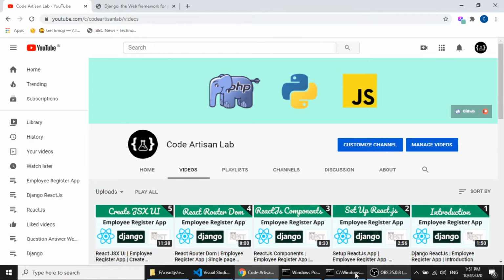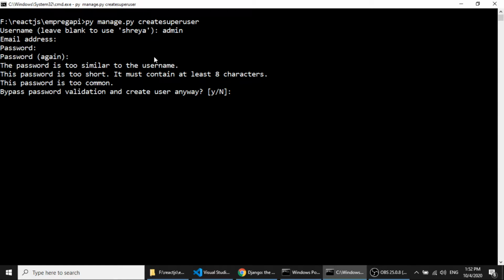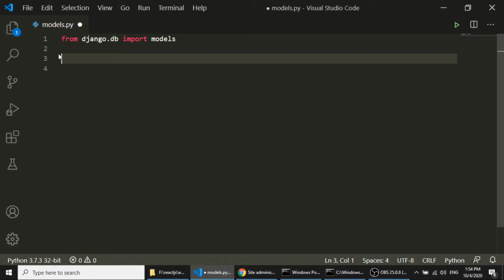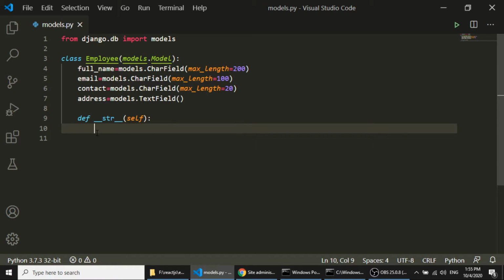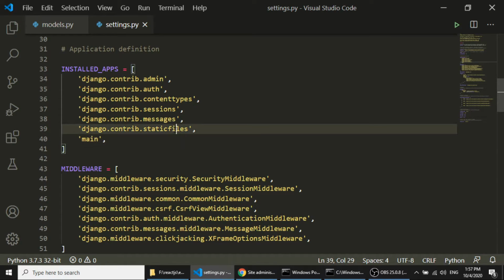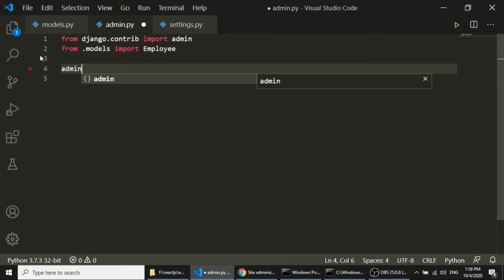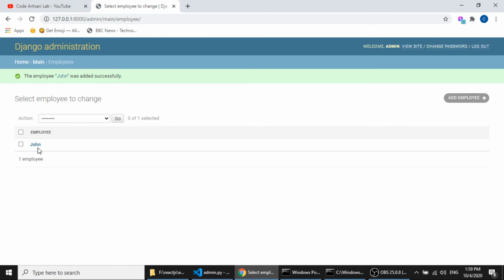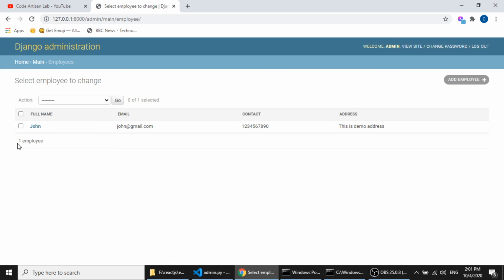Django | Create Django Admin Panel | Employee Register App | Django ReactJs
Create Model in Django | Employee Register App | Create Employee model and register in admin |  In this video, We will learn how to admin panel in Django then we will create an employee model for saving employees data. After creating the employee model, we will register our employee model in Django admin so that we can easily add, read, and update employee data from the admin panel. I will upload all the code on GitHub.

1.  How to setup or install Django
2.  How to set up a Django project
3.  How to create an admin panel in Django